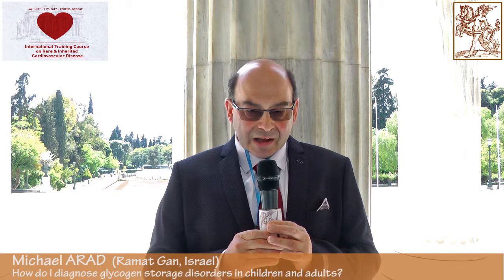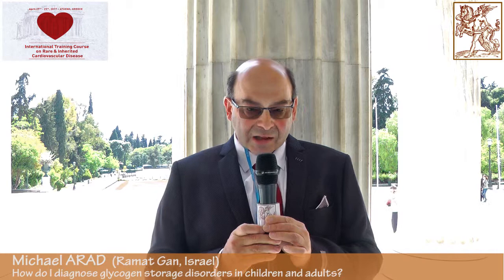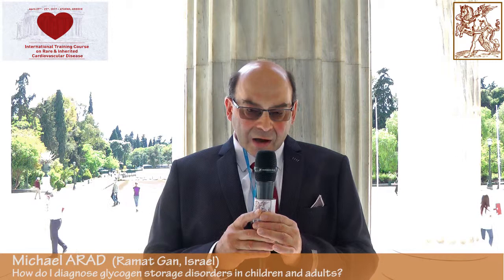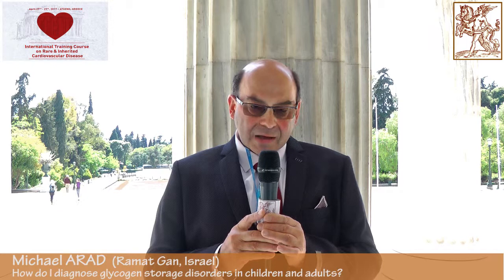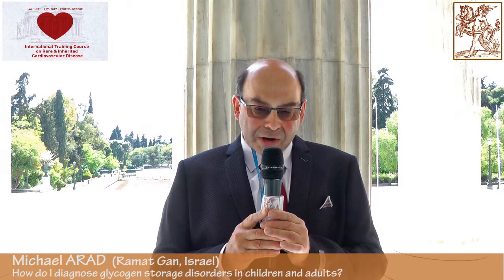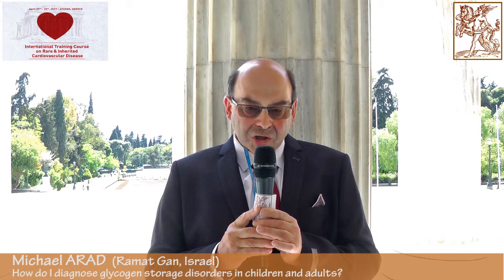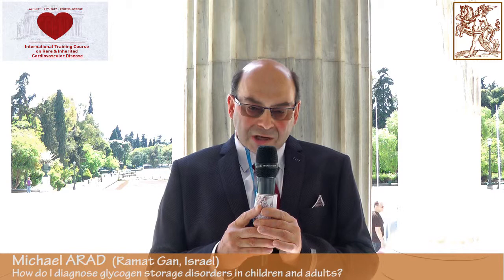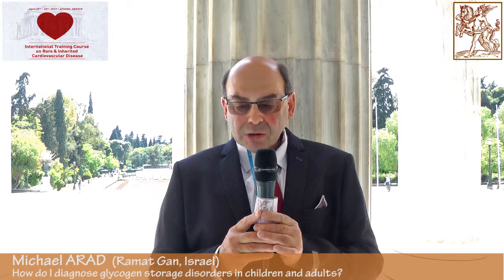Michael ARAD: "How do I diagnose glycogen storage disorders in children and adults?"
contains the full versions of the congress talks

International Training Course on
Rare  &  Inherited   Cardiovascular Disease
April 27TH - 29TH, 2017 • ATHENS,  GREECE
Michael ARAD
(Ramat Gan, Israel)
How do I diagnose glycogen storage disorders in children and adults?